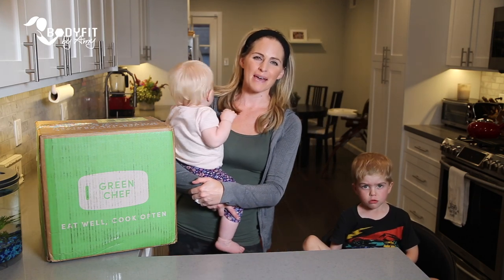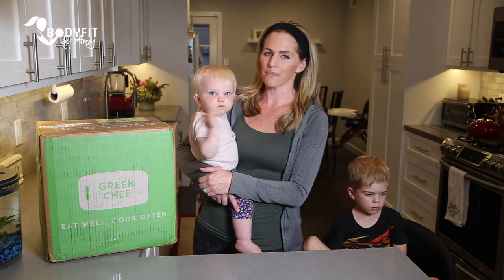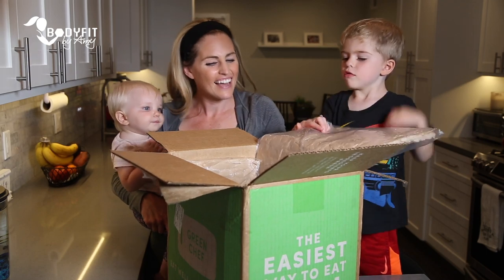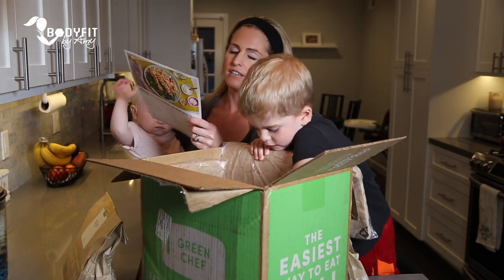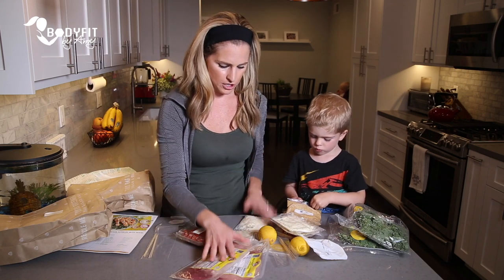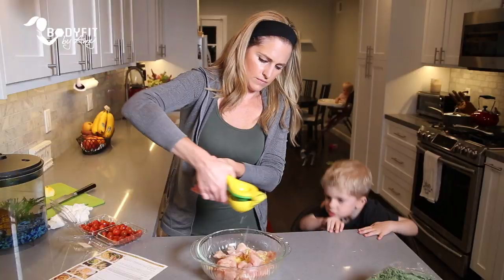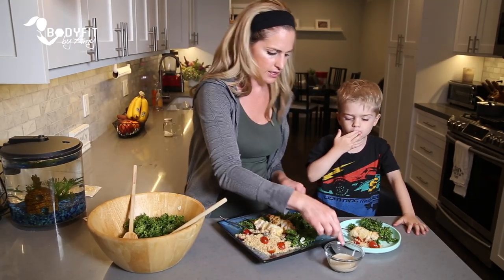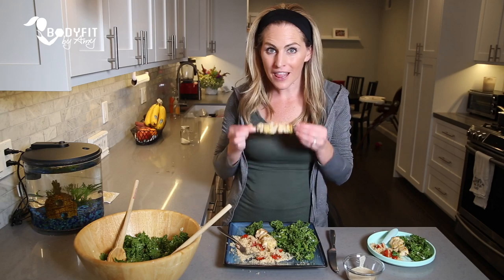My experience with Green Chef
Follow me as I share my experience with Green Chef---it made cooking easy and convenient, but also healthy and fun!